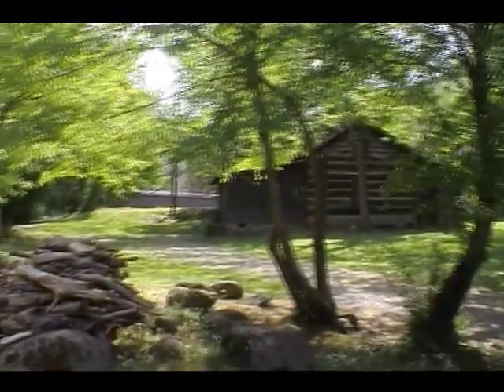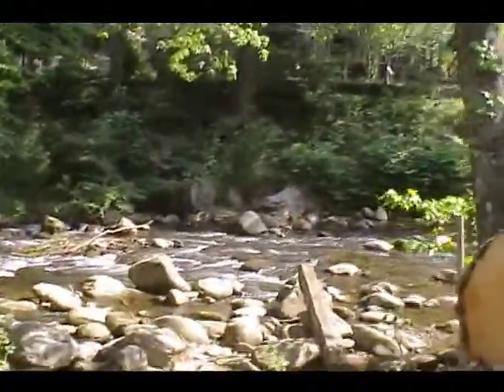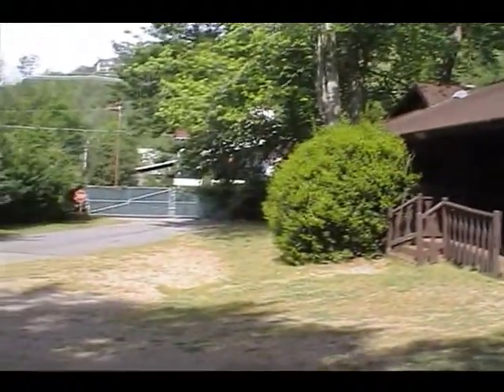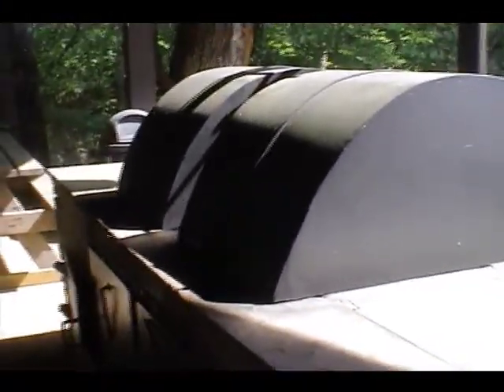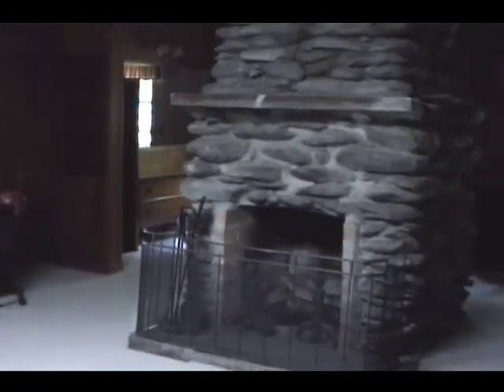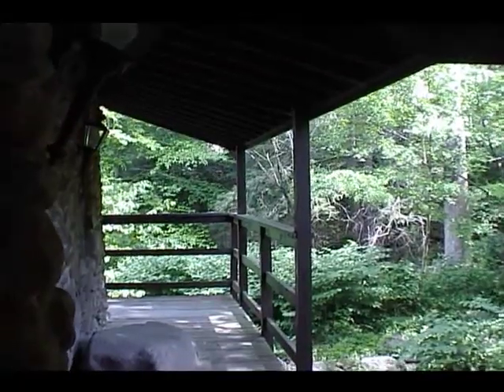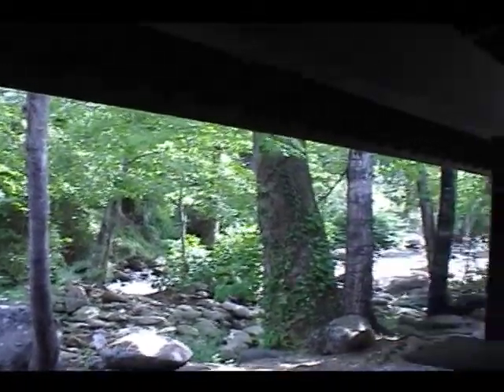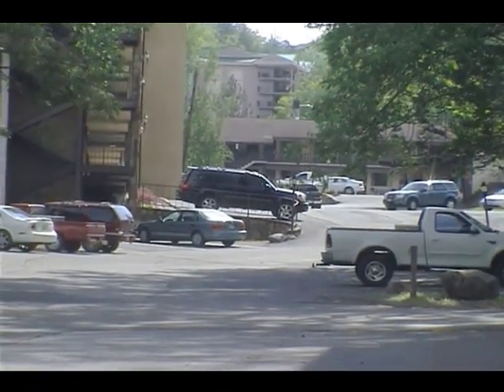2011-Gatlinburg-Brookside-inn.mp4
Brookside Inn on Rt 321 in Gatlinburg. Rooms are older but the pavilion is nice for a family outing.